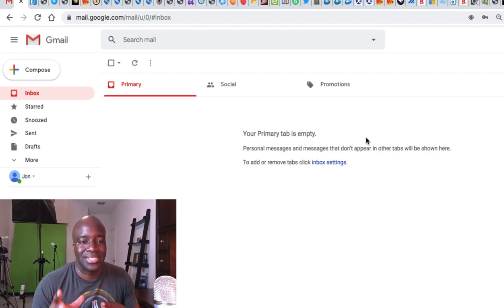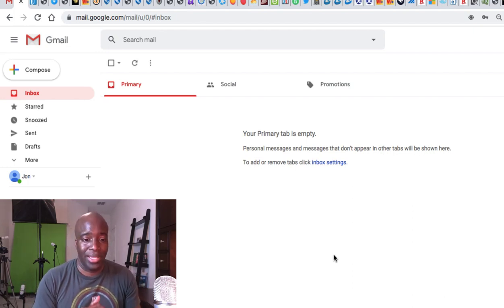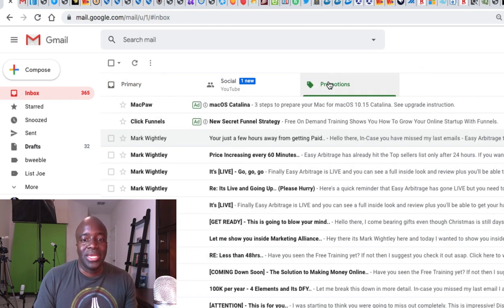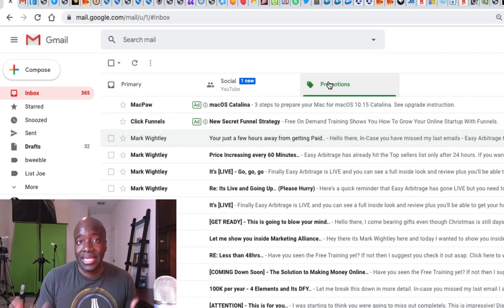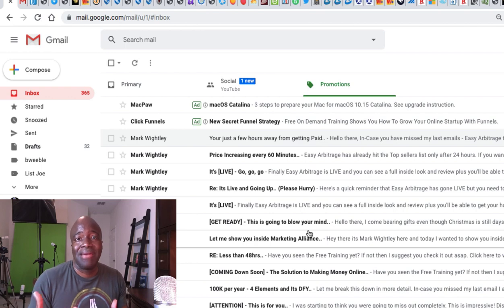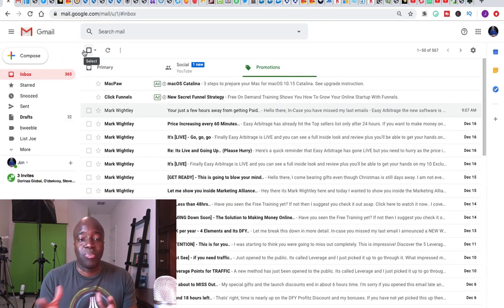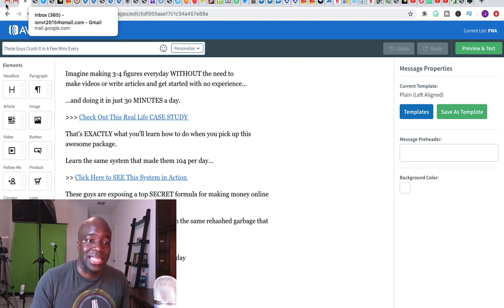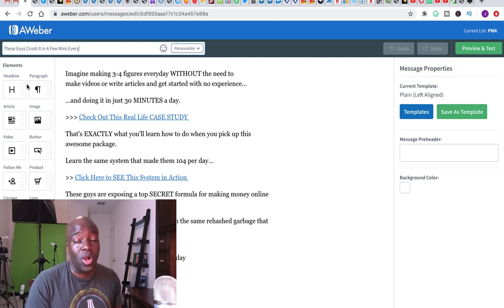HOW TO MAKE $100 FAST ONLINE | QUICK 100 DOLLARS FOR AFFILIATES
HOW TO MAKE $100 FAST ONLINE

In this video, I'm going to show you how to make $100 fast online.  That's right, this is going to be the fastest way to make 100 dollars online with your computer and laptop.

Hands down the technique in this video is going to be quickest and most reliable way to make $100 a day. Be consistent at what you'll learn and you'll earn consistent commissions $100 days plus day in and day out.

Be sure to watch the video until the end to grasp the full concept.

Recommended Training:
4K Passive Income